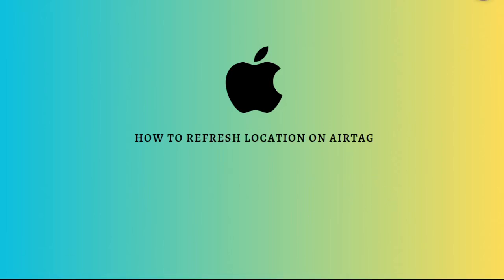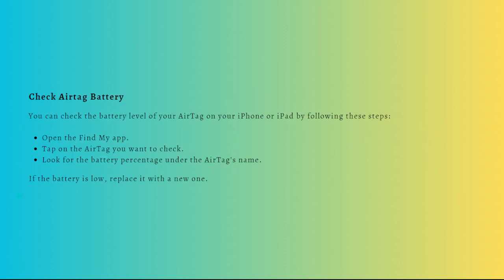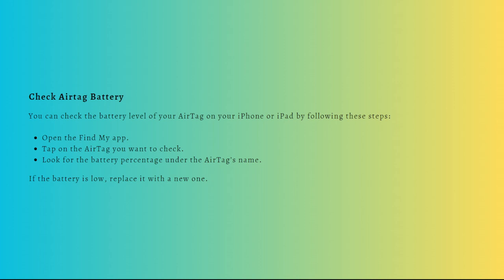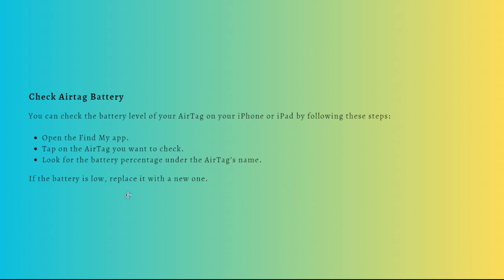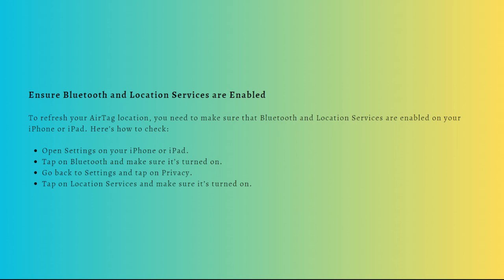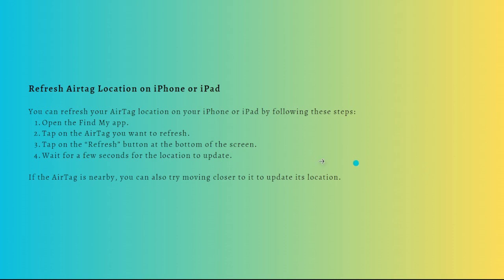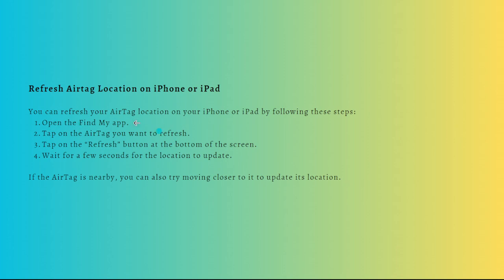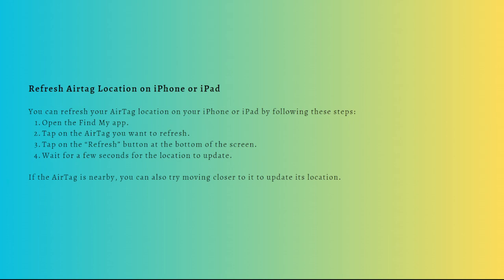How To Refresh Location on AirTag (2025 Guide)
Learn How To Refresh Location on AirTag (2023 Guide). This video will show you how to refresh location on airtag.To refresh the location of an AirTag, you can follow these steps:

Ensure Bluetooth and Location Services are enabled: Make sure that Bluetooth and Location Services are turned on in the settings of your iPhone or iPad.

Open the Find My app: Launch the Find My app on your iPhone or iPad. It's a pre-installed app on iOS devices.

Tap on the "Items" tab: At the bottom of the Find My app, tap on the "Items" tab. This will display a list of all the AirTags and other items connected to your Apple ID.

Select the AirTag: Locate the AirTag from the list and tap on it to view its details.

Tap on "Refresh": On the AirTag details page, you should see a "Refresh" button. Tap on it to manually update the location of the AirTag.

Wait for the refresh: The app will attempt to refresh the location of the AirTag. This process may take a few moments.

View the updated location: Once the refresh is complete, the app will display the updated location information for the AirTag.

By following these steps, you can manually refresh the location of an AirTag using the Find My app on your iOS device. Keep in mind that the location accuracy and refresh frequency may vary depending on various factors, such as the availability of Bluetooth and GPS signals in the area.